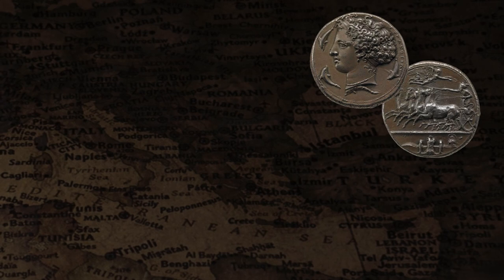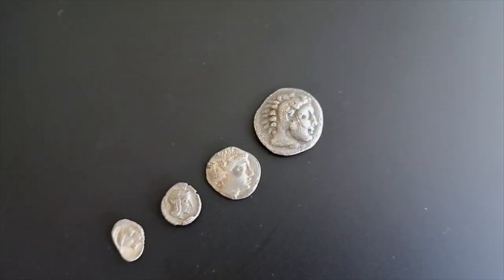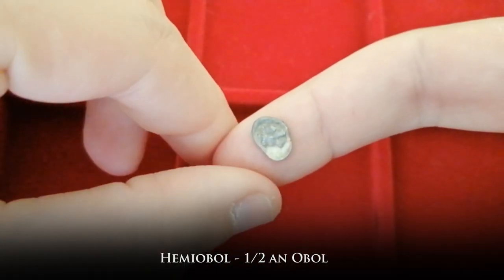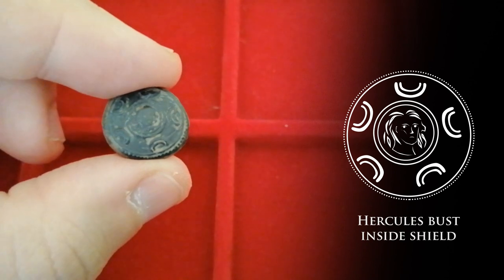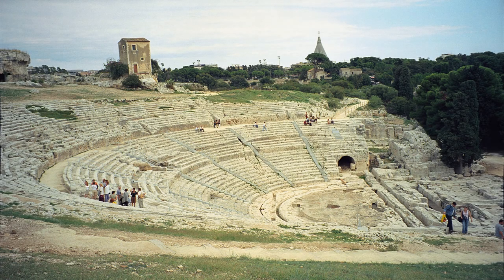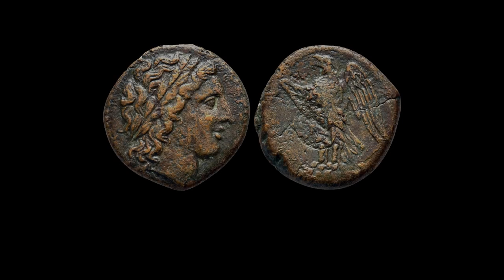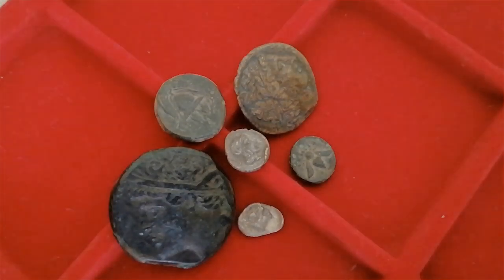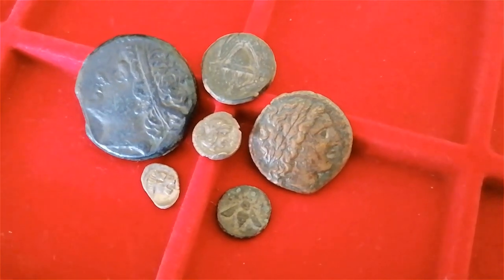Ancient Coins: Affordable Greek Coins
Welcome back! Today we delve into ancient Greek coins, arguably one of the most artistic niches of ancient numismatics out there!

The ancient greeks minted incredible pieces of fantastic craftsmanship, coins so pretty their artistic quality would not be surpassed until modern times (if ever).

But you dont have to spend thousands on a tetradrachm to amass a collection on greek pieces. In fact, with a good eye and a modest budget, we can find beautiful examples for great prices.

Lets see some examples of affordable pieces that are full of history, character and wont break the bank. We have bronze, we have silver, we even have coins from Syracuse, arguably the city with the best engravers of the ancient world, whose names are knows to this day!

Recommended Literature:
100 Greatest Ancient Coins

Coins featured on the introduction and at the excerpt about Syracuse credited to © The Trustees of the British Museum